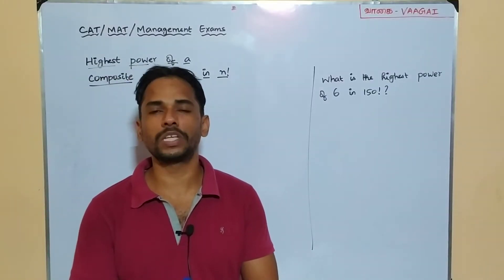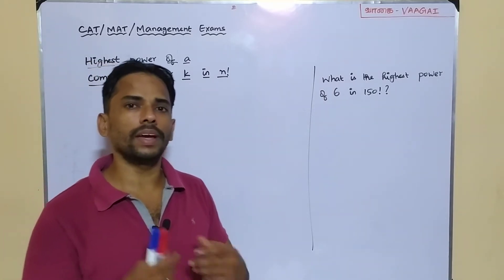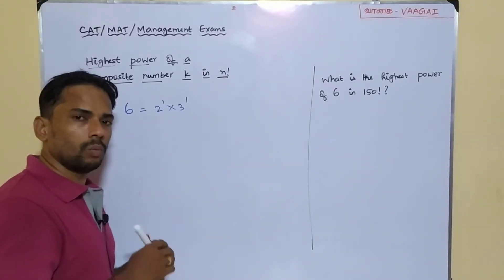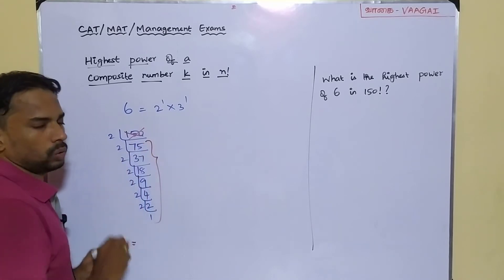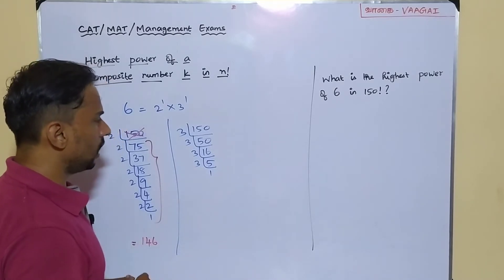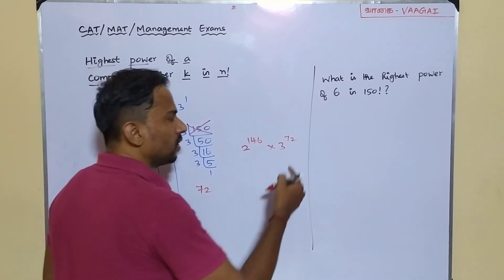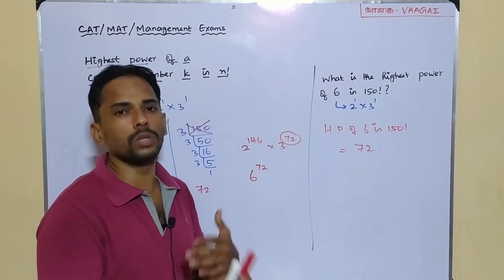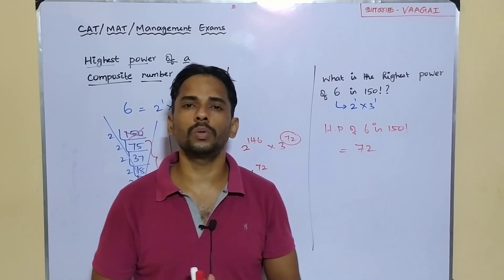Highest Power of a Composite in a Factorial | CAT/MAT/Management Exams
Here we find the highest power of a composite number in n!; n - a natural number